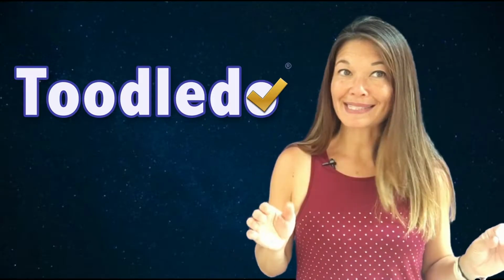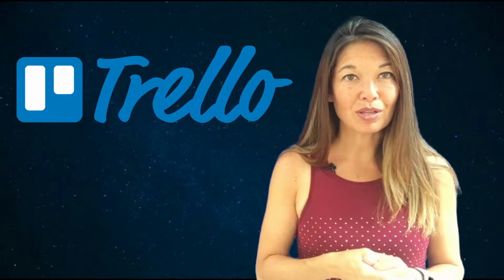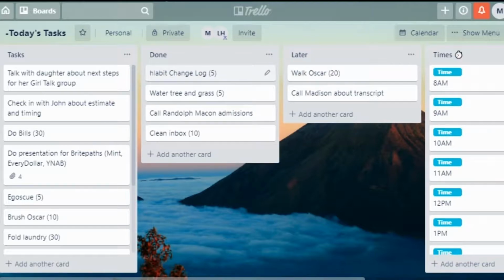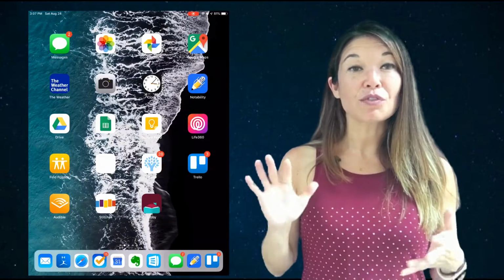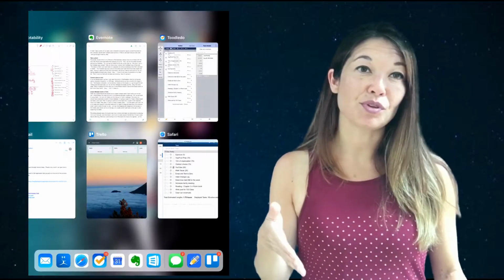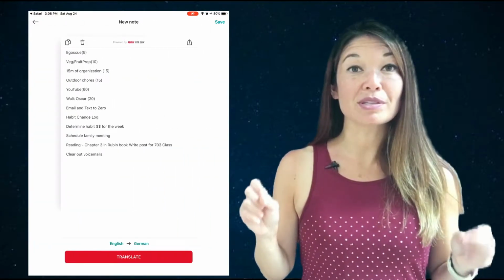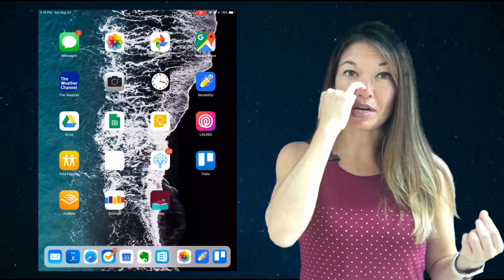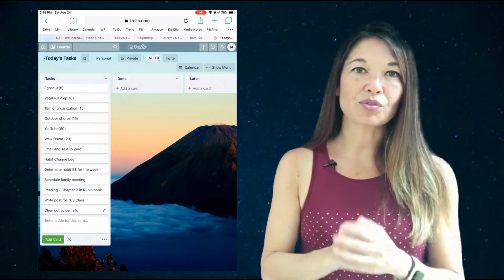My Hack for Importing My Toodledo Hotlist into Trello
In this video, I’ll show you the hack that I use to “import” my Toodledo hotlist into Trello.

Hi, everyone.  This is Lara Hammock from the Marble Jar channel and in today’s video, I’ll show you the hack that I use to “import” my Toodledo hotlist into Trello.

Toodledo is my main task management system.  It’s essentially a tickler system that reminds me of things that I have to do daily, weekly, every four months or at a specific date in the future. Every day, I wake up to anywhere from 9 to 30 tasks that I should get done today.  Toodledo is fantastic as a reminder system, but when it comes to making a plan to get through a list of 30 tasks — it’s not great.  It won’t let me manually sort the items in my hotlist into the order that I want to do them and the workarounds for this are too time consuming. As a result, if I have more than 10 tasks in my hotlist for the day, I either use Notability to create an image based agenda (you can see my video on that) OR I import everything into Trello.

Trello is a really versatile task and project management system.  I have a couple of videos giving an overview of Trello and an accounting of how I use it in my life.  Unfortunately, it doesn’t have a robust enough recurring task function for me to switch over to it entirely, but I really like working with it for my daily task list and for other projects.  So, here is my daily task list Trello board.  Here are my tasks for the day, which I can sort manually by dragging and dropping.  I can move some tasks over to the Later list and when I’m done with something, I drag it to the Done list to the left.  It helps me to create a plan to tackle my chores for the day.  But here is the question I faced — how was I going to get all 30 tasks from Toodledo into Trello without having to retype them?  I tried a bunch of things, but here is the hack that works best for me.

In brief, I take a photo of my tasks, use a character recognition app to convert the photo to text, and then use the add multiple cards function in Trello to add each line as a new card.  Let’s go through it step by step.

Take a photo
First of all, I do all of this on my iPhone or iPad because I always have one of these with me and I like iPhone OCR app better than options on my PC.  First, I go into the Safari browser and log into Toodledo.  You can see my hotlist for the day comes right up.  Why don’t I go to the Toodledo app instead?  After all, that is how I interact with Toodledo most of the time.  The reason is that I want each task on a separate line without extraneous text that I will need to delete.   The Toodledo app has a second line below each task that shows task length and goal.  Having to delete all of this extra information will end up making more work for me, so I use the cleaner browser view instead.  Okay — I zoom in and take a screenshot of my task list.  Then I crop it so that only the tasks are showing.  Now I’m going to

Convert photo to text
If I hit the Share button up here, I can open this photo in TextGrabber, which is my favorite optical character recognition, or OCR app.  Hitting the arrow up here converts this image to text.  TextGrabber is fantastic, but sometimes it takes out line breaks, so I go through the text making sure that each task is on its own line. Multiple line breaks are fine.  Okay this looks great.  Now I’m going to hit this copy icon. In the iPhone version I have hit the Share button to get to the Copy option.  Okay — now I’m ready to

Create Multiple Cards in Trello
Trello has a great feature that allows you to create multiple cards if each card is on its own line.  Unfortunately, this does not work in its otherwise fantastic mobile app.  SO, we are back to using Safari.  Go back into Safari and this time go to Trello’s webpage. Obviously you should have bookmarks to both of these websites. I’m going to open my Today’s Tasks board and start a new card. Then I’m going to paste all of the tasks that I copied to the clipboard. Once I hit Create, Trello asks if I want to create multiple cards — I hit that option and voila!  All of my tasks are copied to individual cards and I’m ready to drag and drop them into whatever order I want to work through my day.  I will say that dragging and dropping is not as easy in the mobile web version as it is on the app, so I usually switch right back to the app to start organizing my tasks.

This whole process takes me literally less than a minute and helps my productivity by allowing me to sort manually, add information, and move my tasks around. Sometimes, I’ll even create lists for Morning, Afternoon, and Evening to turn this board into more of an agenda.  Let me know what you think!